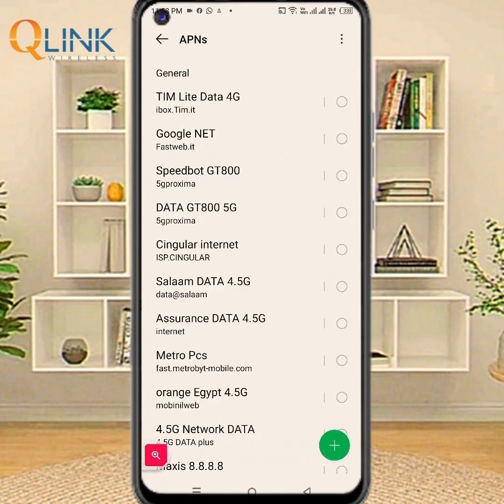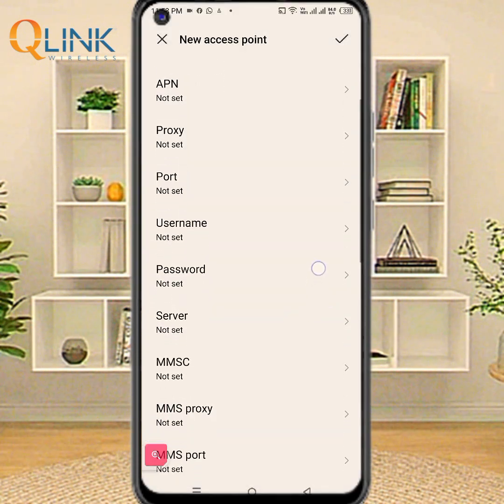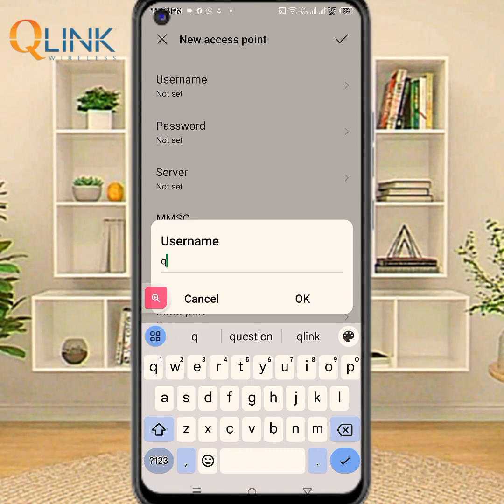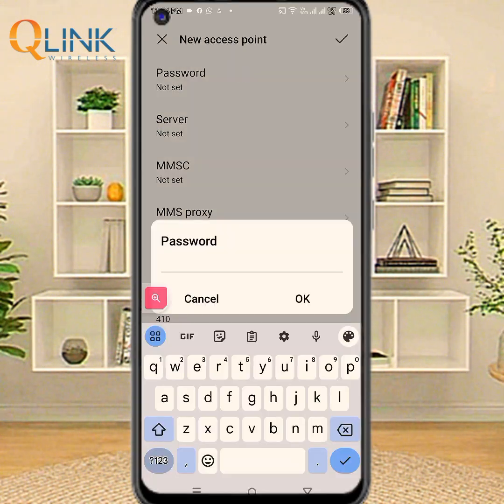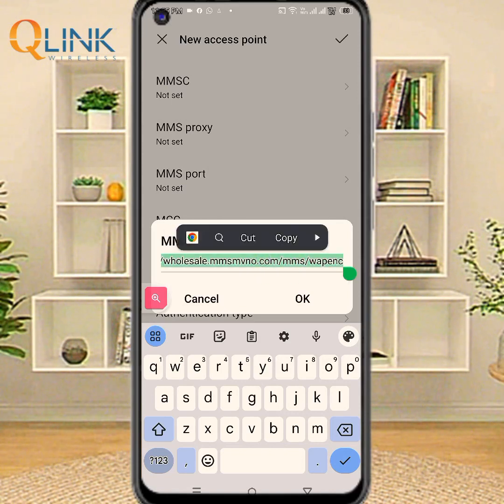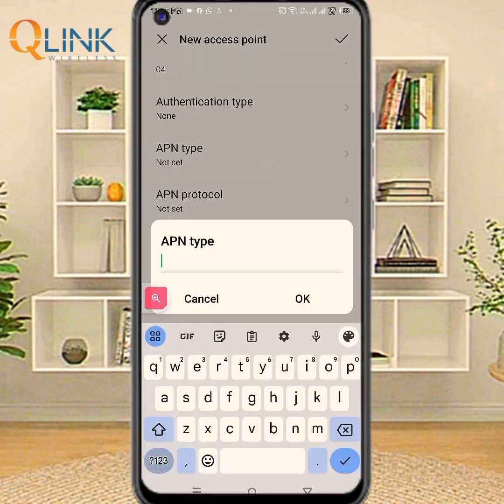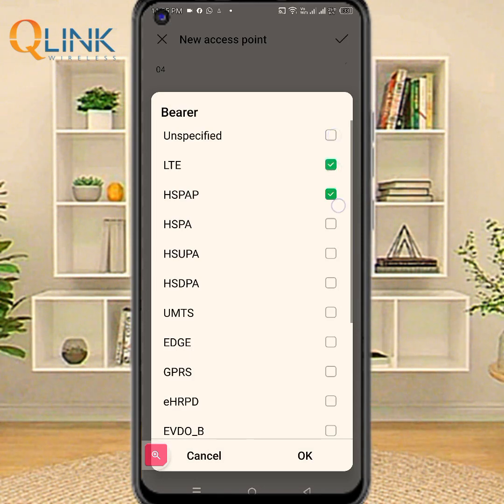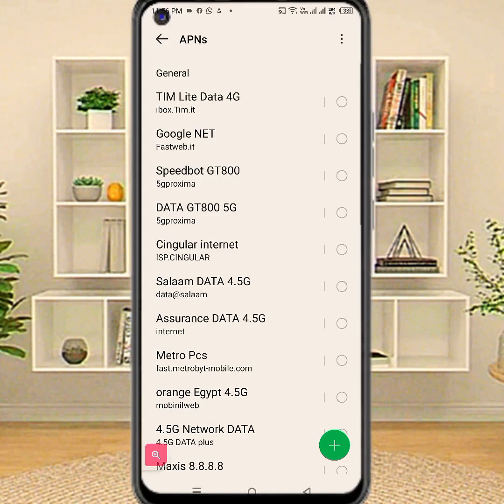QLink Wireless 4G/5G LTE APN Settings for Better Speed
What is an APN setting and why is it important?

An Access Point Name (APN) setting is a configuration that allows mobile devices to connect to a cellular network and access the Internet.

When you use a mobile device to access the Internet, it communicates with the cellular network through a data connection. The APN setting provides the necessary information for the device to establish this connection, including the name of the cellular network, the type of connection to use (such as 4G or 5G), the username and password (if required), and any other settings necessary for the device to communicate with the network.

APN settings are important because, without them, your mobile device would not be able to connect to the Internet over the cellular network. If the APN settings are incorrect or incomplete, you may experience issues such as slow Internet speeds, problems with sending or receiving text messages, or difficulty accessing certain websites or apps. Ensuring that your APN settings are correct and up to date can help ensure that you have a reliable and fast data connection on your mobile device.

QLink Wireless APN settings
QLink Wireless internet settings
QLink data not working fix
How to set up QLink APN
QLink Wireless network settings
QLink LTE setup
QLink APN settings for Android
QLink APN settings for iPhone
QLink Wireless setup on Samsung
QLink data settings for iOS
QLink data not working solution
QLink mobile network configuration
QLink internet speed boost
QLink 5G APN settings
QLink SIM card setup
QLink Wireless MMS settings
QLink mobile data settings
QLink hotspot settings
QLink unlimited data setup
QLink data reset guide
QLink APN troubleshooting
QLink APN for better speed
QLink 4G LTE settings
QLink VoLTE settings
QLink APN manual setup
QLink Wireless new SIM activation
QLink SIM card internet settings
QLink mobile internet guide
QLink wireless plan settings
QLink Wireless no service fix
QLink mobile data problem
QLink network mode selection
QLink Android APN fix
QLink iPhone network settings
QLink fast internet settings
QLink data usage settings
QLink roaming settings
QLink SIM activation problem
QLink Wireless signal boost
QLink phone internet not working
QLink 5G network configuration
QLink prepaid data settings
QLink unlimited plan settings
QLink hotspot APN settings
QLink Wireless VoIP settings
QLink device compatibility check
QLink Wi-Fi calling settings
QLink cell tower update
QLink SIM card data fix
QLink no signal troubleshooting